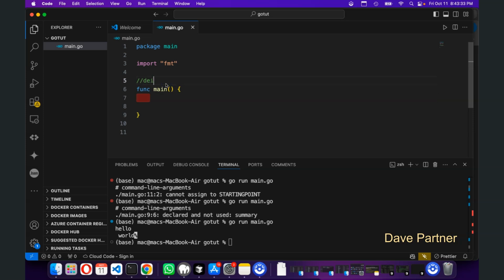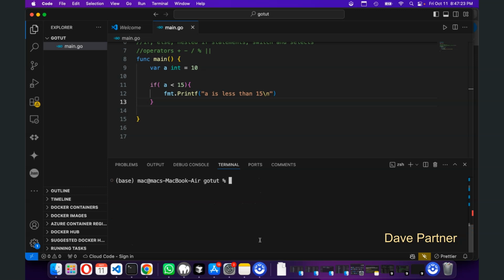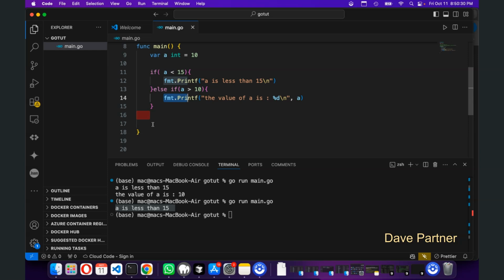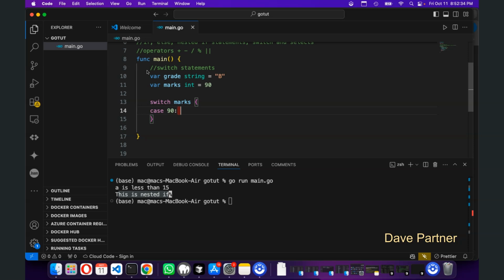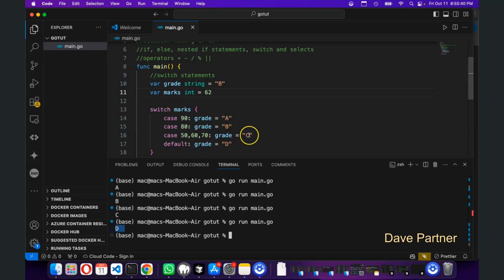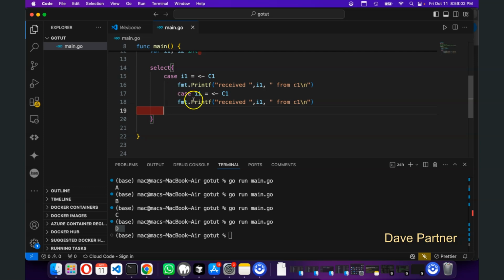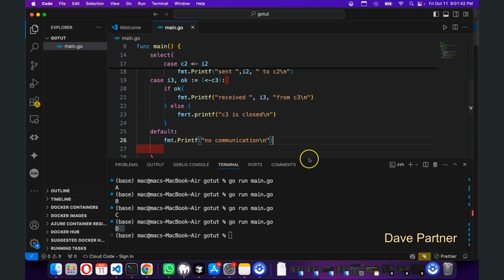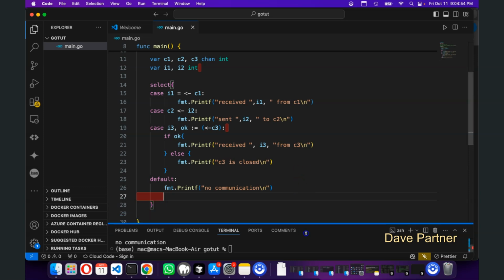Go lang tutorial - 5 - switch and select statements